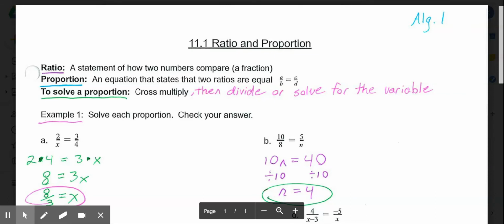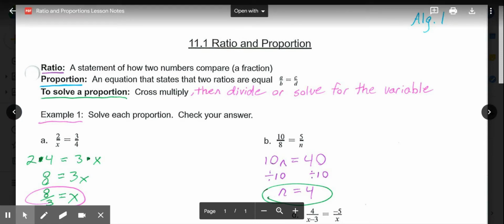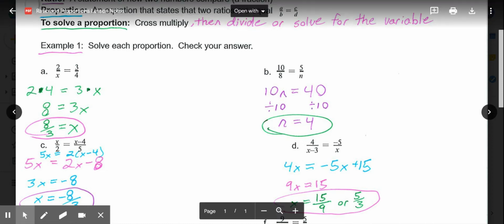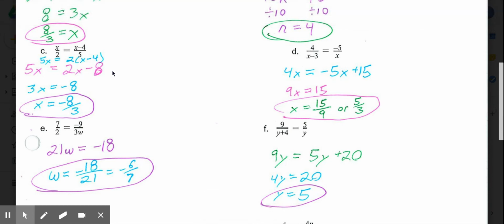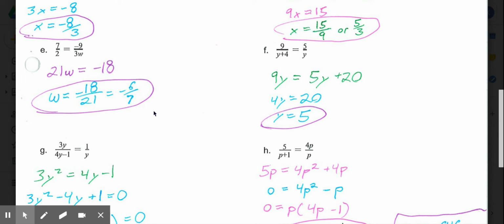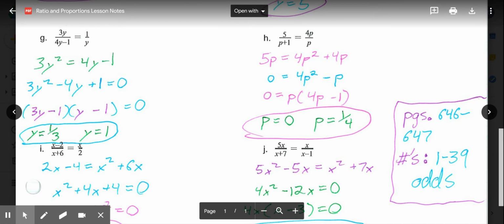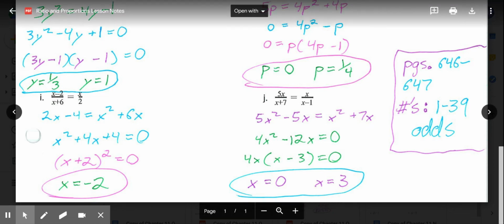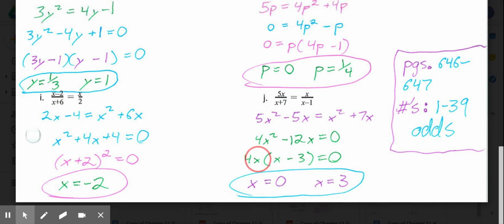Ratio and Proportion Video Lesson